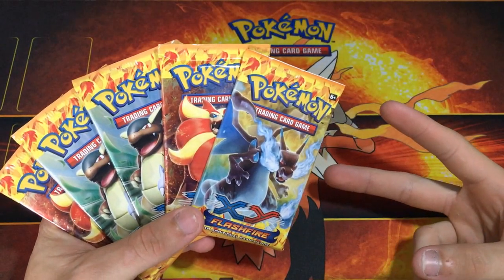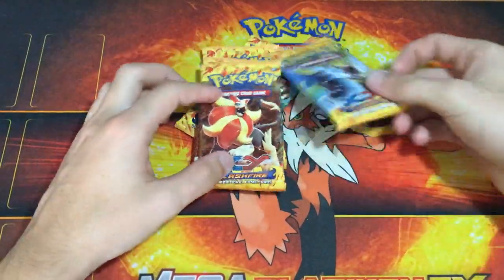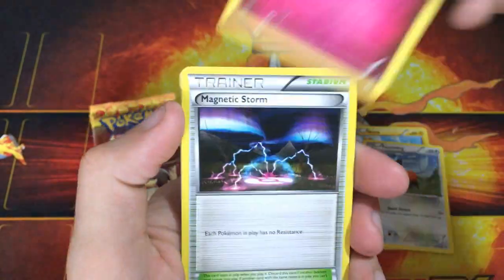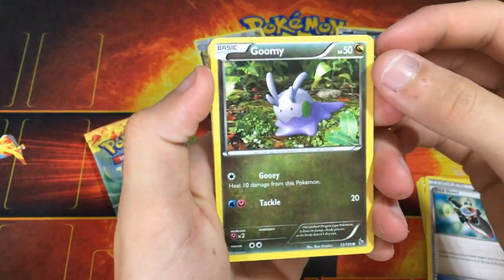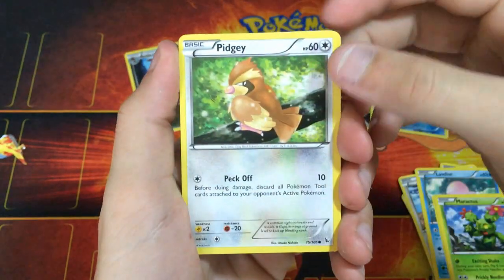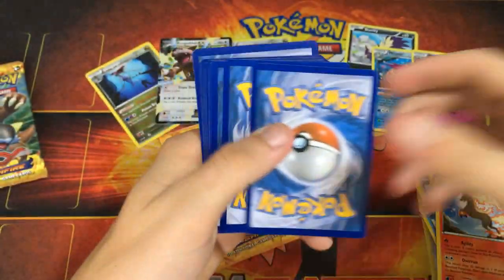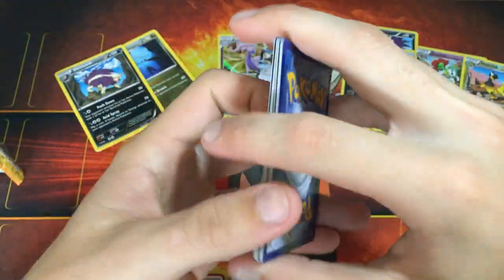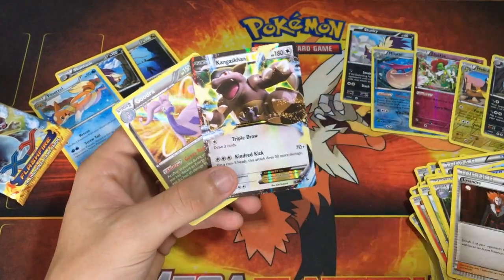Opening 5 Pokemon Flash Fire Booster Packs!!!! (EX PULL)